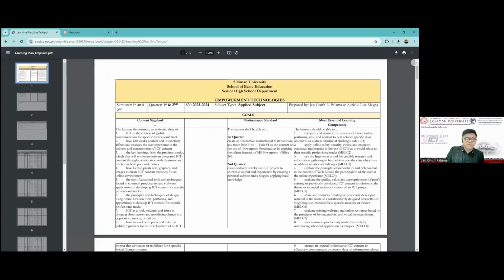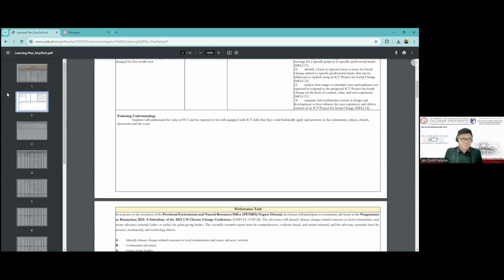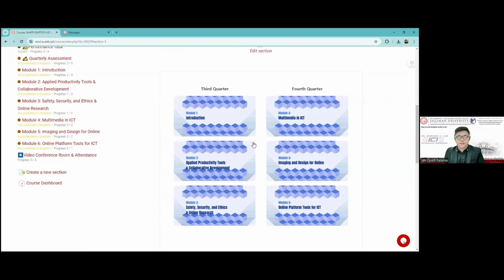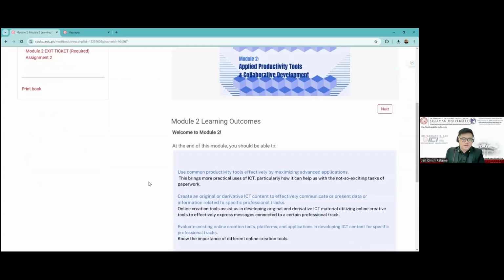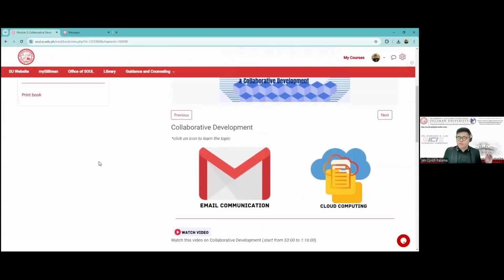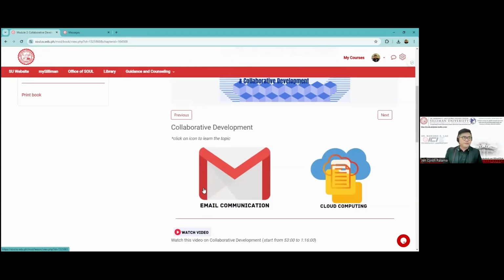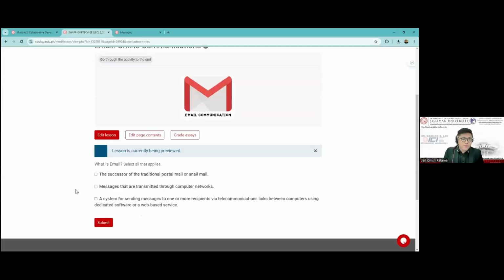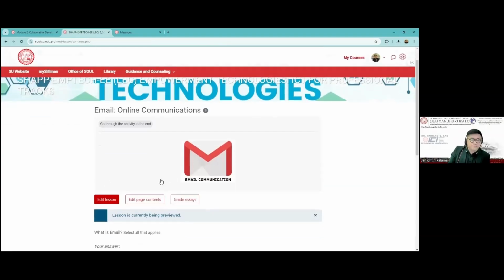Example Teaching and Learning Resources - Part II